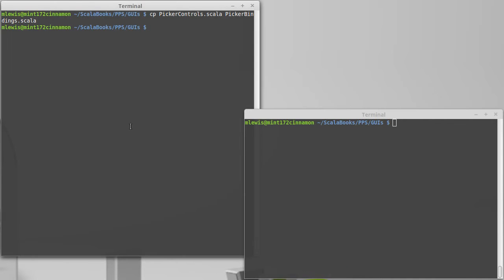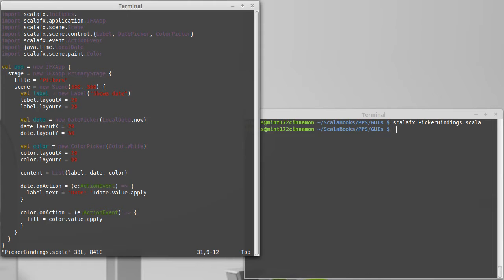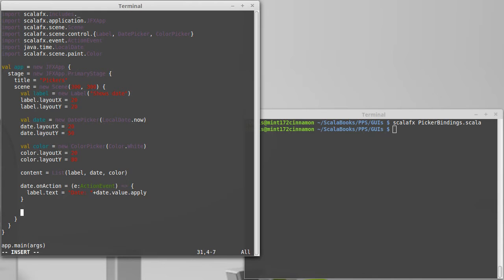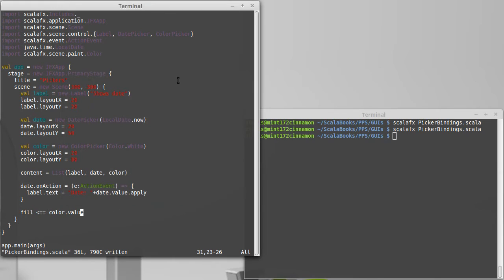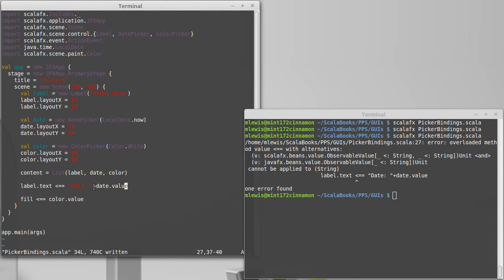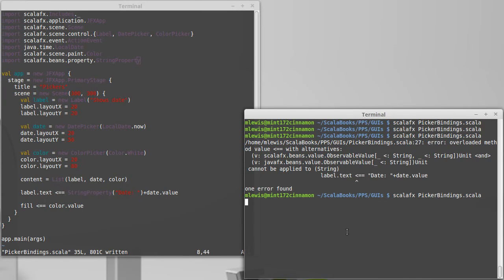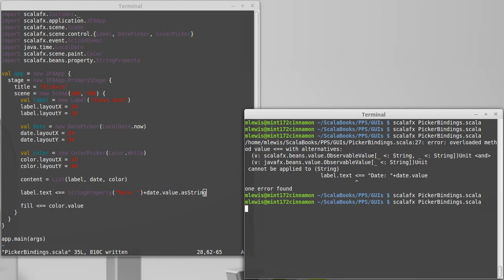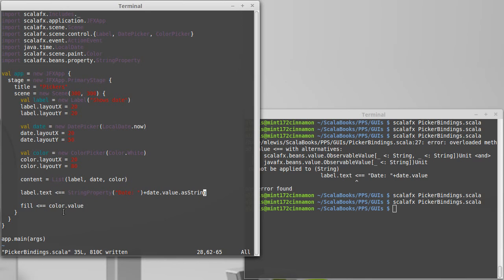Picker Bindings (in ScalaFX)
This video shows how we can use bindings to achieve the same results we previously got with onAction for our ColorPicker and DatePicker.